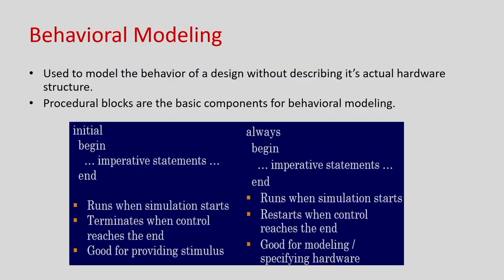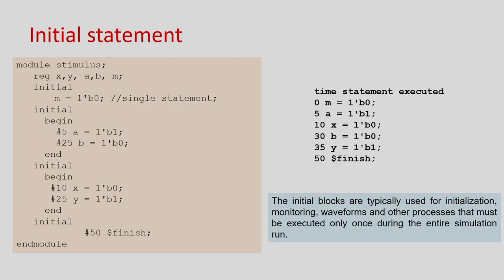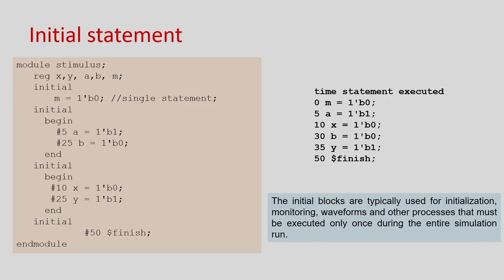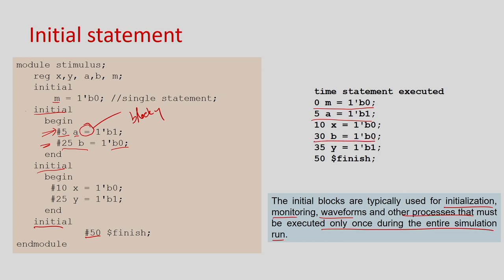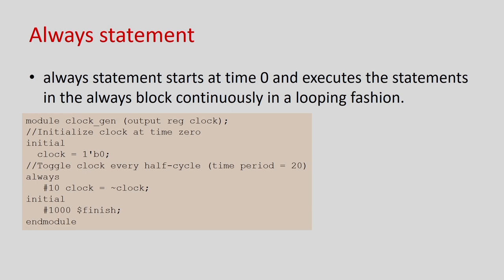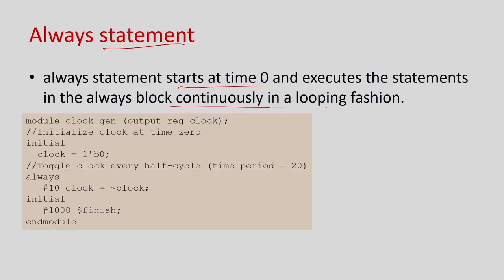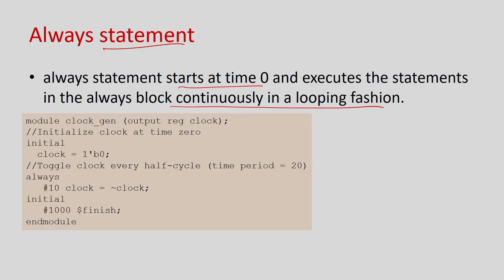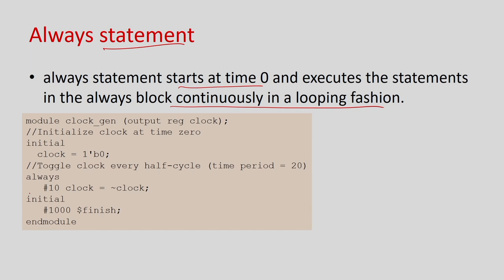Lec 18: Behavioral Modelling in Verilog